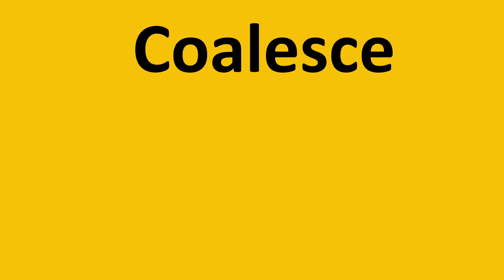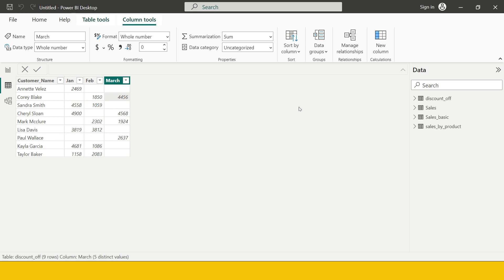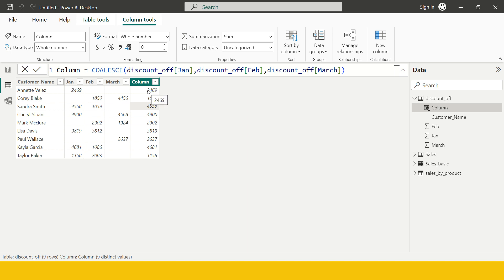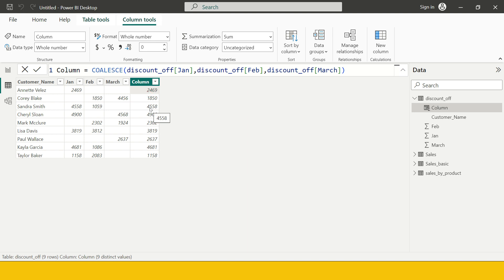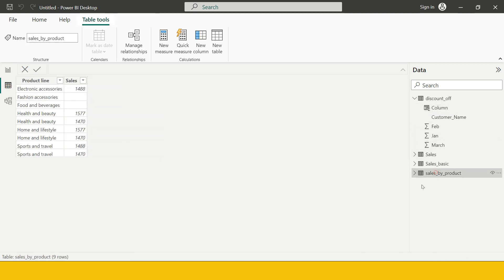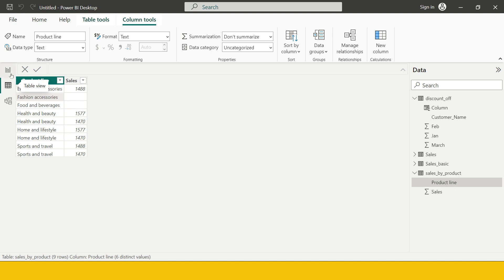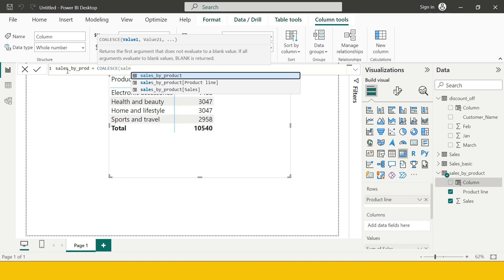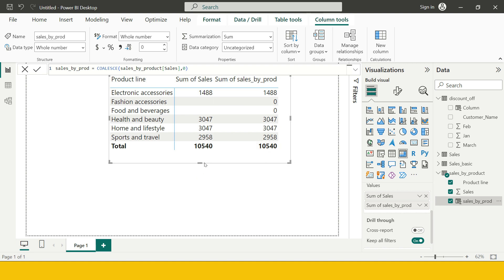Coalesce Function in Power BI with Examples|First None-Blank column in the series in Power BI|#25.18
"What is Coalesce and how to use this in Power BI", "How to find the firs-non missing column from the given set of columns in Power BI", "What is the use case of Coalesce in Power BI", "In a Matrix, How to show even those categories which do not have any sales", "Use case of Calculated Columns in Power BI using DAX functions"... all of these questions have been answered in this video...